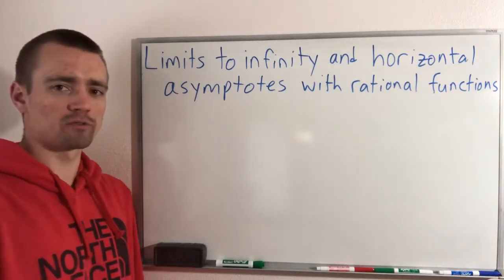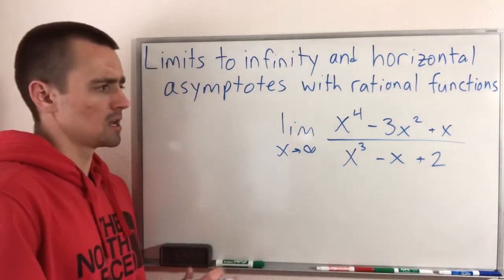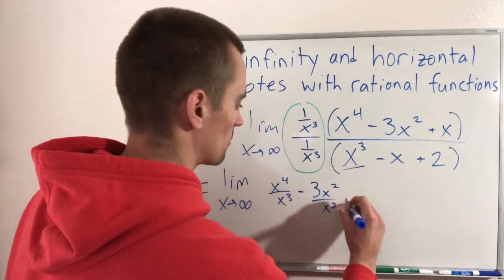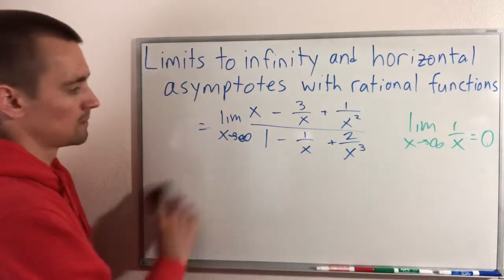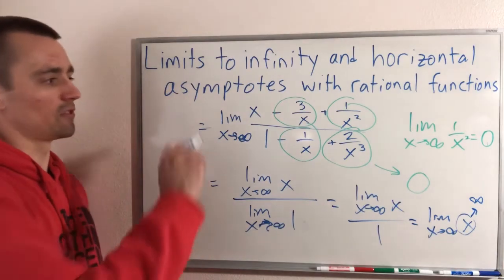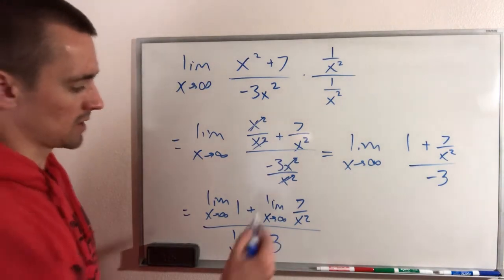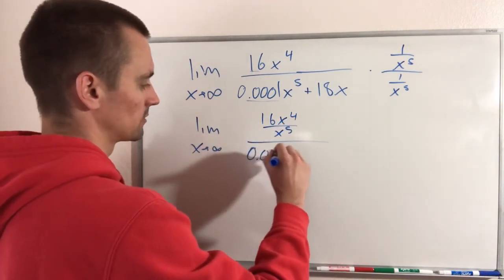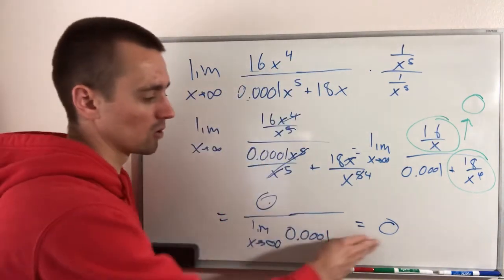RATIONAL FUNCTIONS | limit as x approaches infinity - how to find limits at infinity algebraically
In this video I'll show you how to evaluate the limit as x goes to infinity of a rational function.  All it really comes down to is the degree of the polynomial on the numerator and the degree of the polynomial on the denominator.  All you have to do is compare the degrees of each polynomial to know which of the three categories you need to consider.

As x goes to infinity, the rational function with either go to +/- infinity, go to 0, or go to some other constant forming a horizontal asymptote.

Here's the 3 rational functions whose limit we will take a look at:
2:20 |  (x^4-3x^2+x)/(x^3-x+2)
10:02 |  (x^2+7)/(-3x^2)
13:16 |  (16x^4)/(0.0001x^5+18x)